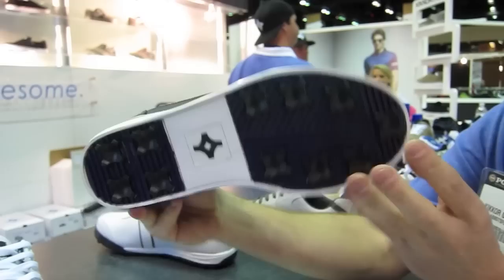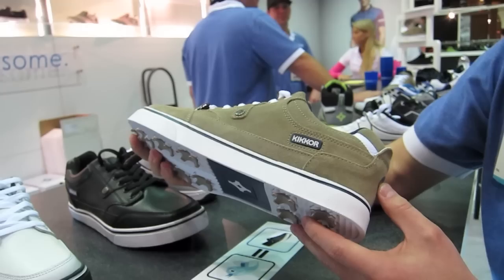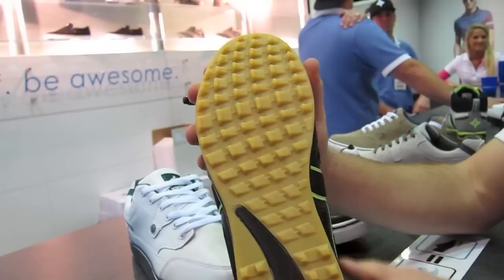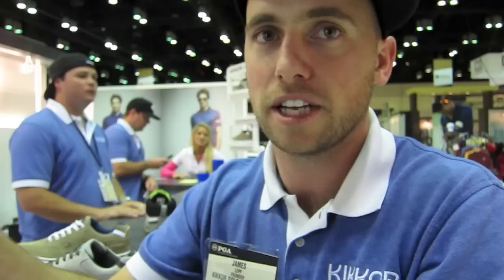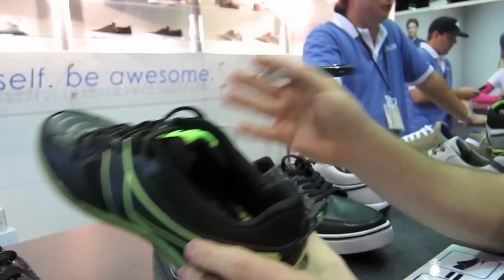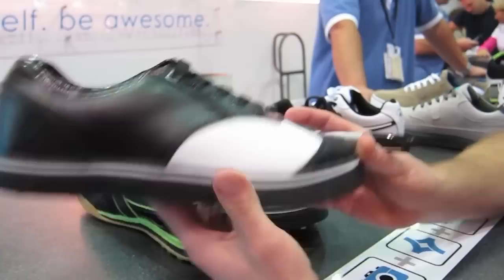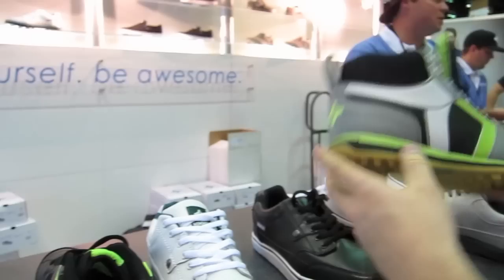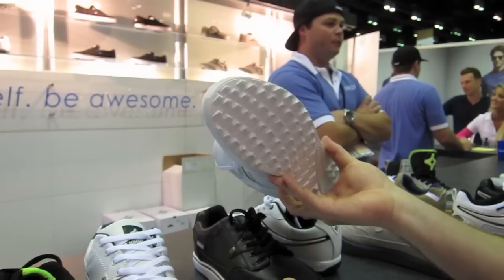2012 PGA Show - Kikkor Golf Shoes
2012 PGA Merchandise Show:

A chat with Kikkor Golf's James Lepp about the 2012 Kikkor lineup.  These are very cool golf shoes.  Love the wing tips.